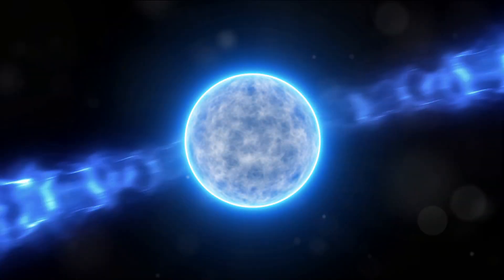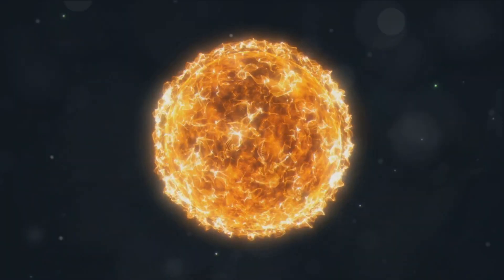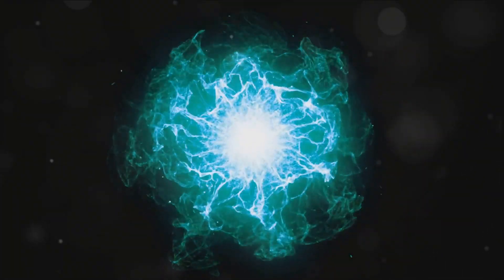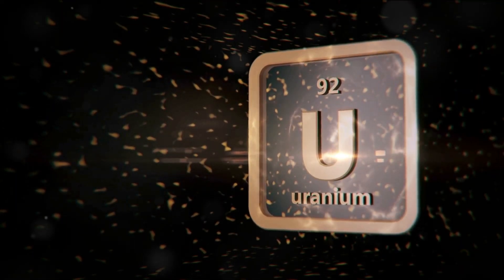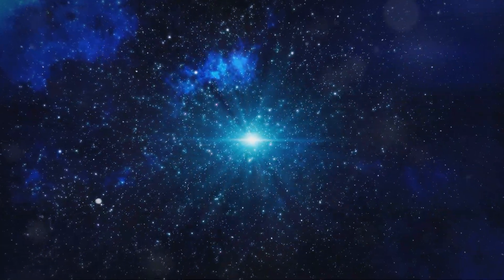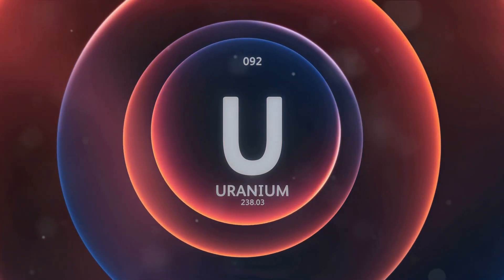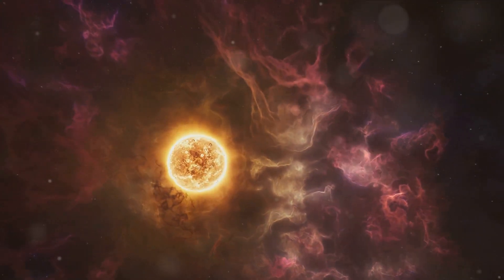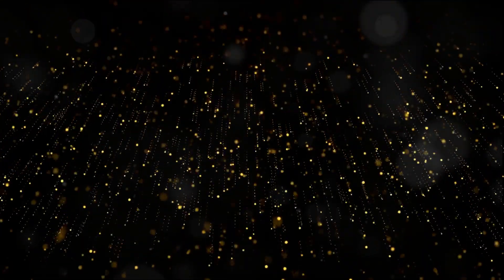How Heavy Elements Gold and Uranium are Formed In Outer Space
Explore the cosmic wonder of kilonova explosions, where crashing neutron stars forge elements like gold. This educational video delves into neutron stars, the phenomenon of kilonova explosions, and the groundbreaking observation of GW170817. We uncover how these celestial events create heavy elements, reshaping our understanding of the universe. Perfect for astronomy enthusiasts and those curious about the grand cosmic processes.